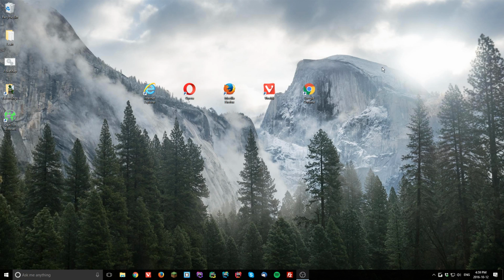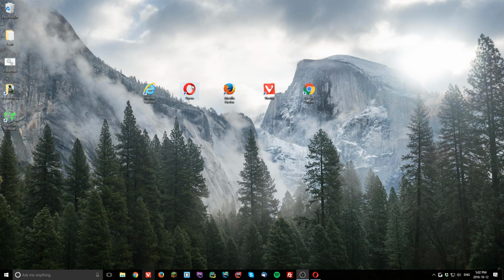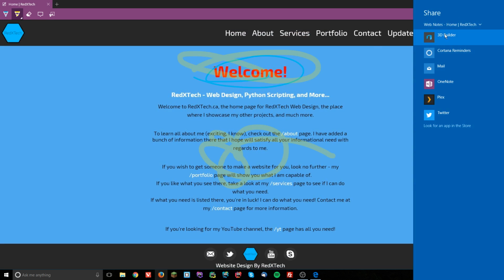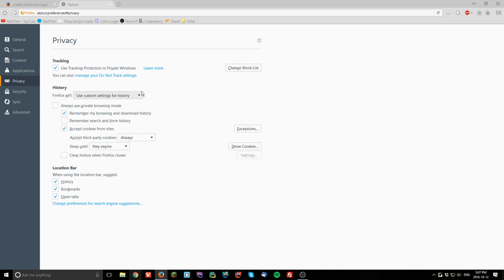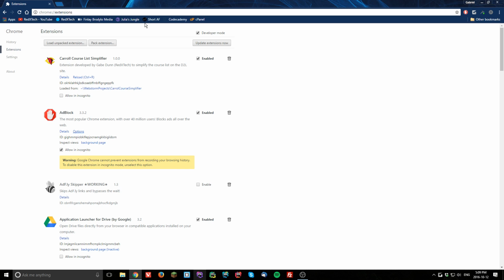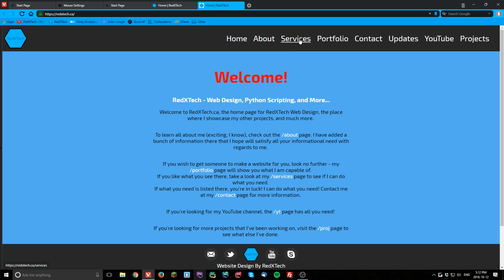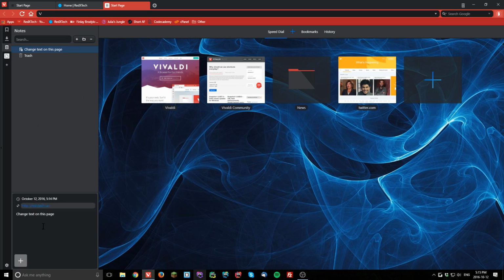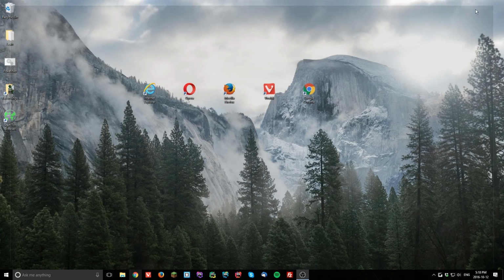Web Browser Review - Chrome | Firefox | Vivaldi | Edge | Opera | Internet Explorer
► Hey there!
In today's video, I will be reviewing 6 different web browsers that I've used in the past.

 ~ RedXTech

▼ Songs:
N/A